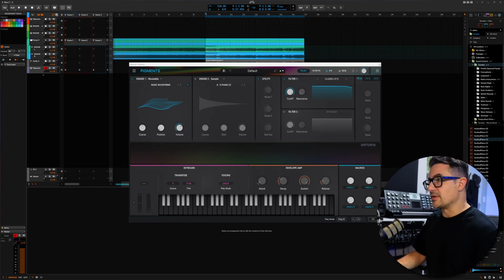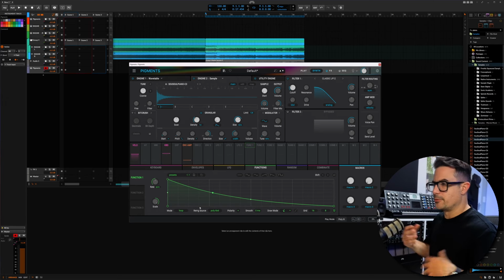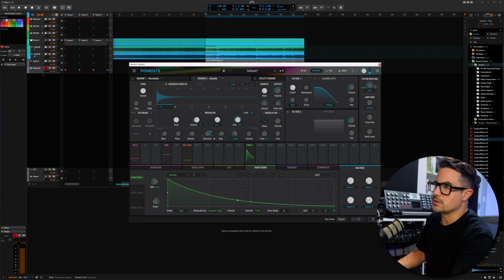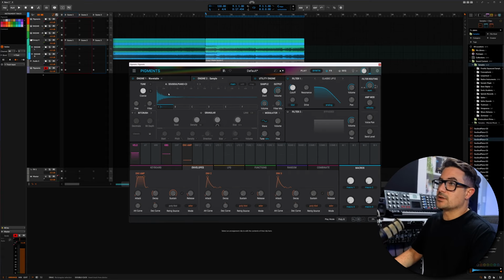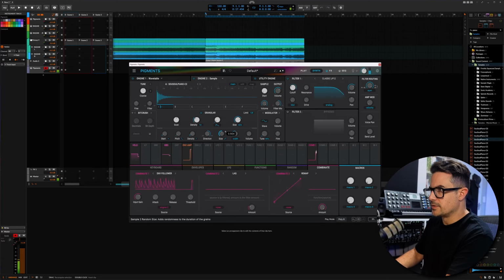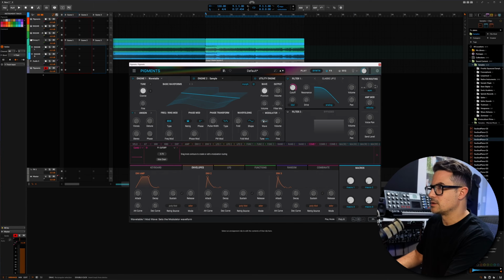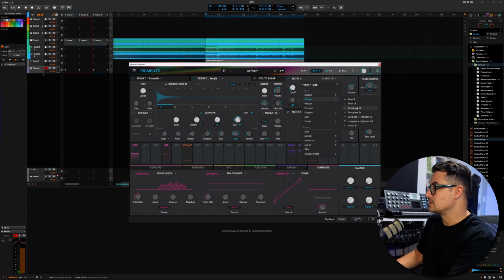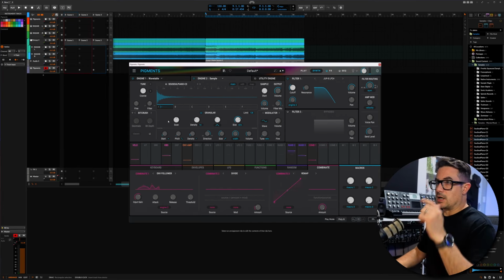I didn't know Pigments could do this...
I stumbled across this pretty sweet trick in Arturia Pigments during a morning jam and just had to share it.

I honestly didn't know this was possible, but you can use the granular engine as a polyphonic modulation source. It's an awesome way to get some really complex, organic, and evolving sounds. I'll show you two different ways to set this up, plus a bonus tip for getting some raw, gnarly textures using the filter's audio-rate modulation.

0:00 - Intro: The "Morning Playtime" Idea
0:42 - The Core Concept: Granular as a Mod Source
2:24 - Method 1: Using Grains as a Polyphonic Trigger
3:49 - Modulating Triggers (Density & Random)
6:01 - Method 2: Using the Combinator & Envelope Follower
8:14 - Shaping the Modulation with Grain Controls
10:17 - Bonus Trick: Bypassing the Combinator
11:36 - Hidden Feature: Using Filter Audio-Rate Mod
13:55 - Final Thoughts: Creating Cohesion
14:27 - Outro